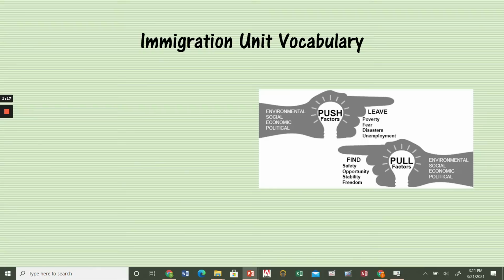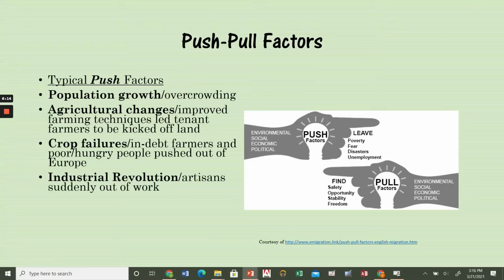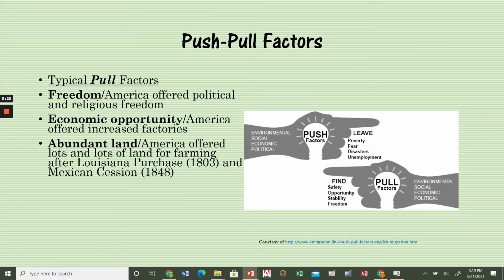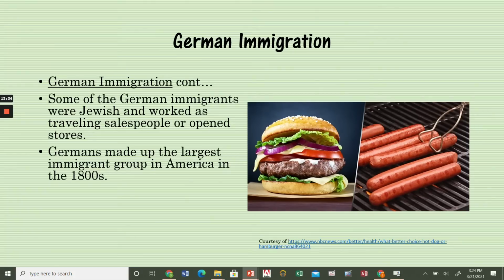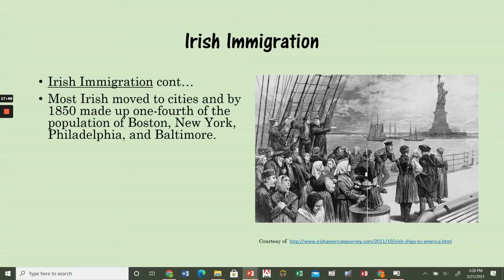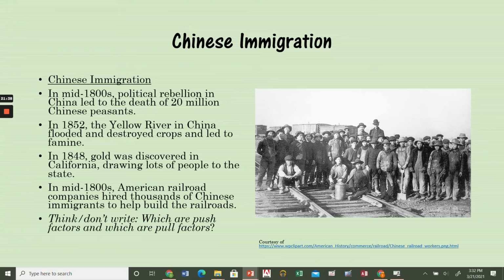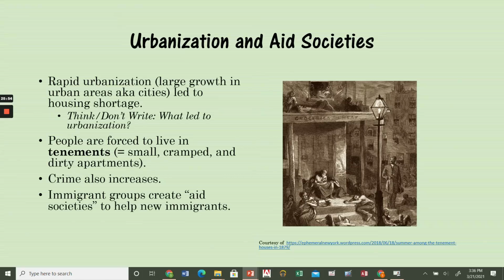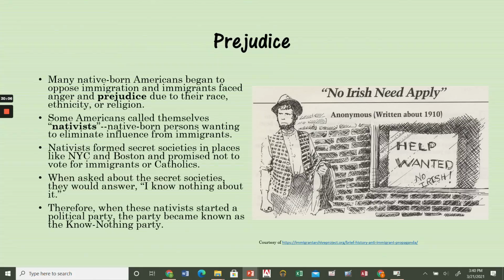Early 19th Century Immigration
As the name suggests, this lecture discusses immigration during the first half of the 19th Century. The lecture explain types of push and pull factors that lead to immigration and discuss the reason immigrants from Scandinavia, Germany, Ireland, and China left their home counrty to move to America during the 1800s. Finally, the lecture explains the effect in America of this immigration.